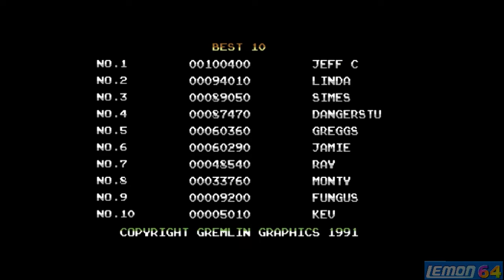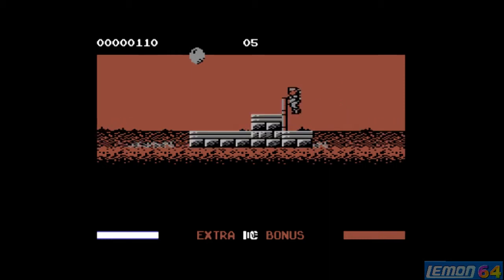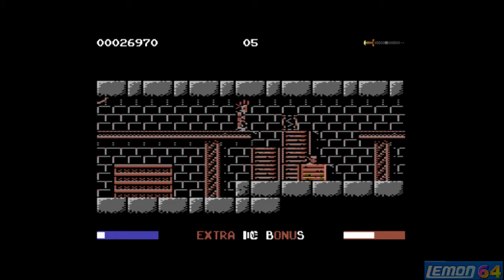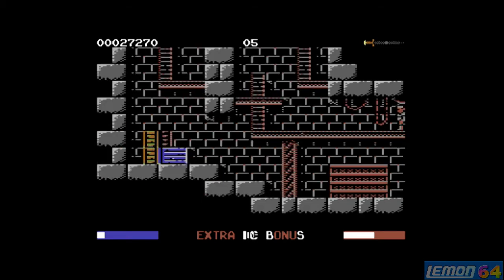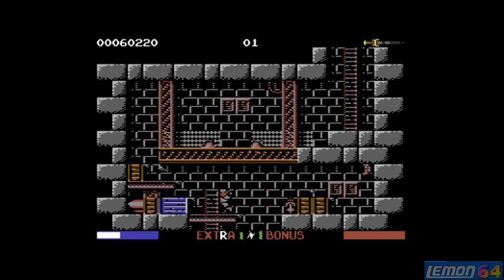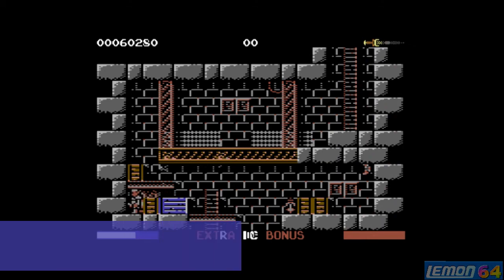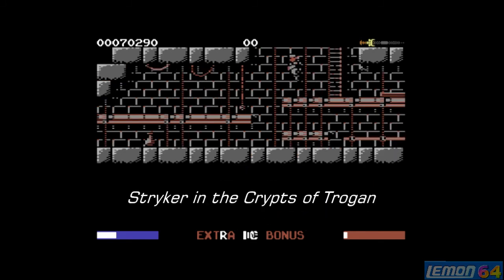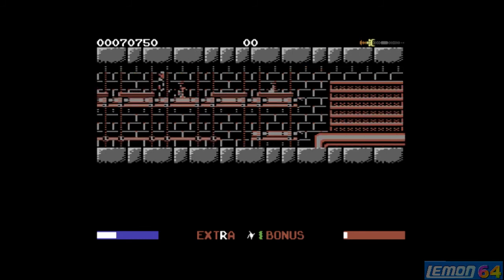Switchblade (C64) - A Playguide and Review - by Lemon64.com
Switchblade (not to be confused with Joe Blade) is a fast combat flick-screen adventure. All we have to do is collect a few sword pieces in an underground maze; what could be easier than that?

Production Notes:
I made this last week (second week in April) when I had more time, as I really wanted to do a review on another of my favourite games. I played maybe 40% of the full game in this review; which was a bit crap considering I can get to level 4 sometimes. The review runs slightly over-long which makes this game look more dull and repetitive than it really is, and the later rooms are more interesting.

I added lots of captions on this because I found out lots of interesting info. Again I'm trying to sound more cheerful in this video, although some may argue the volume balancing is too quiet and requires full volume.